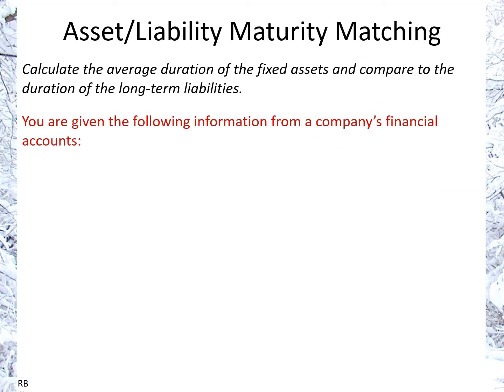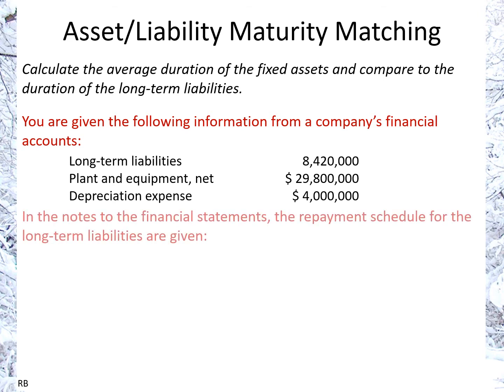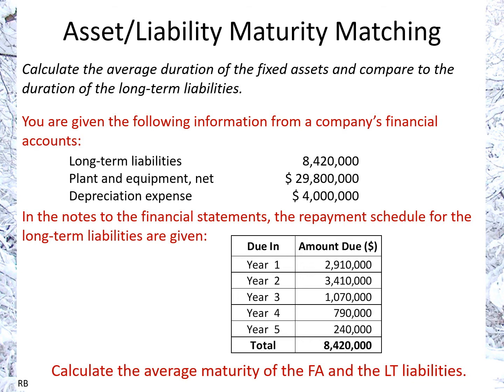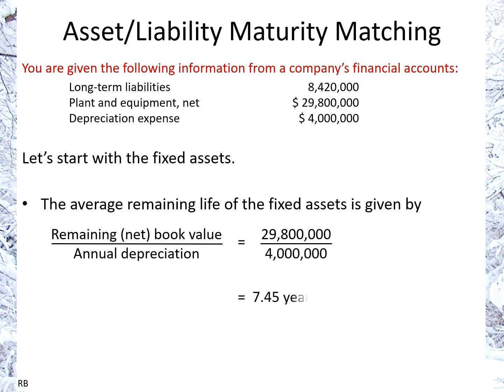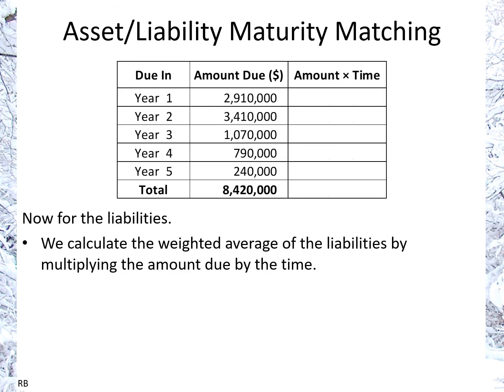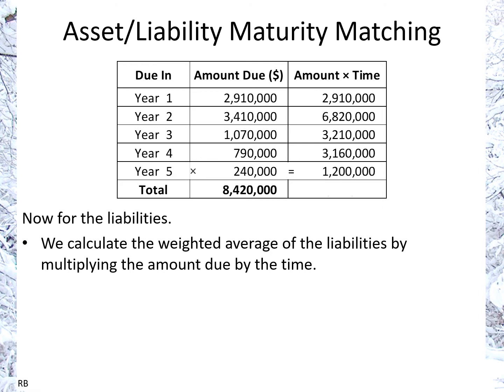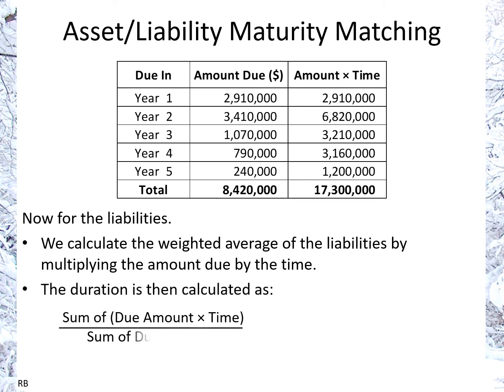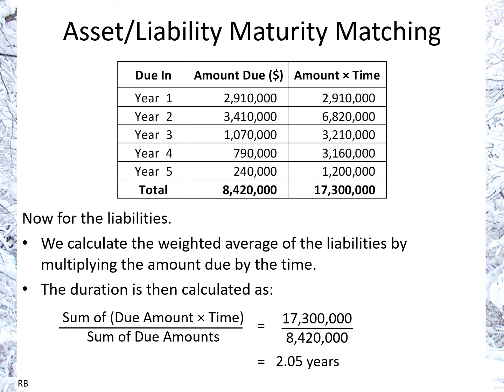Calculating Fixed Asset and Long-Term Liability Durations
Calculate the average duration of the fixed assets and compare to the duration of the long-term liabilities.